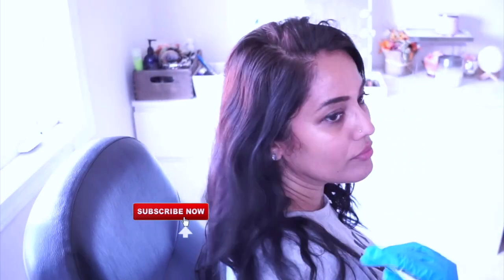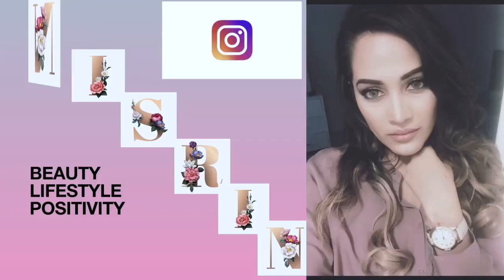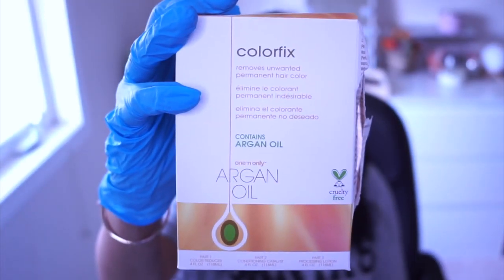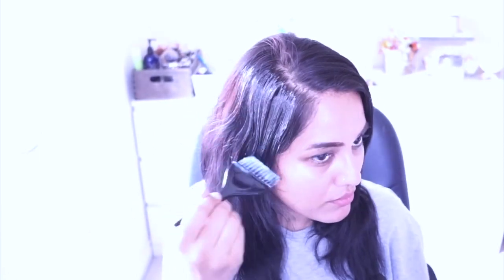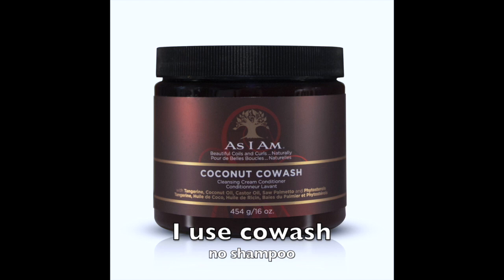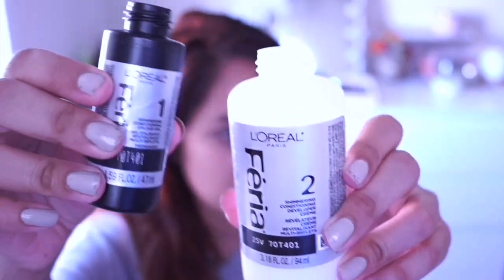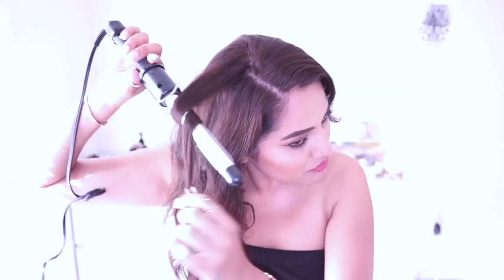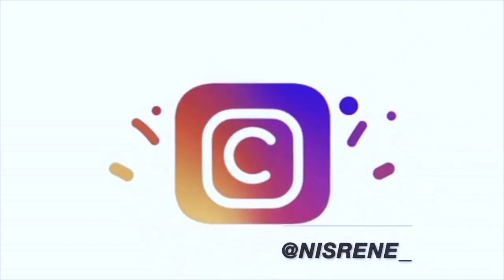Black to brown hair for $30 at home - NO Bleach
Hello! today I am showing you how I went from black to light brown hair without bleaching my hair using only a hair remover from Sally and l'oreal Feria box dye.

Hair color remover Sally beauty store
Feria l’Oreal hair color b61 walmart
Coconut cowash amazon.ca
Plastic bowl and brush Sally store
Gloves and comb walmart
this cannot work if you gave natural dark hair color.

love,
nis